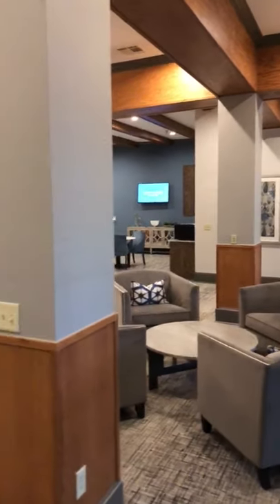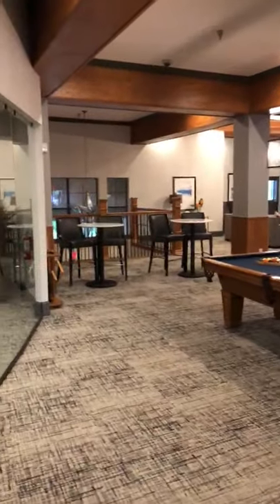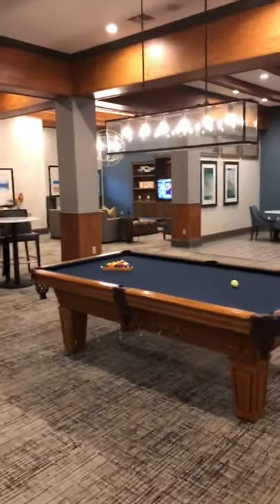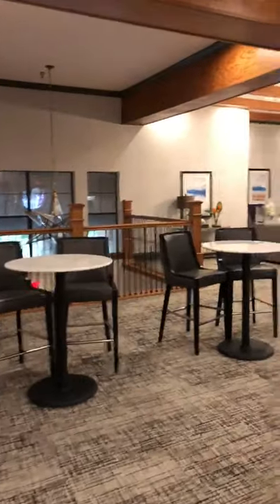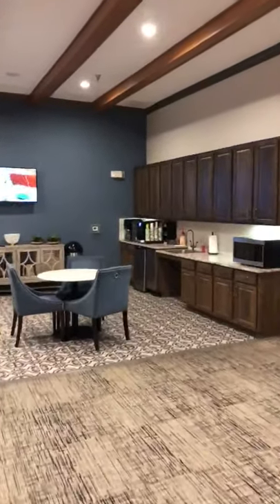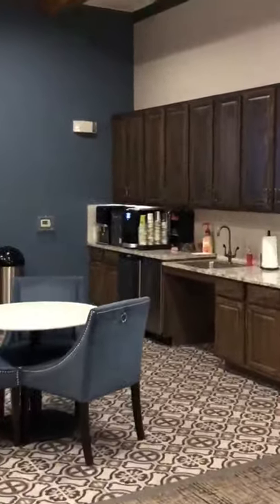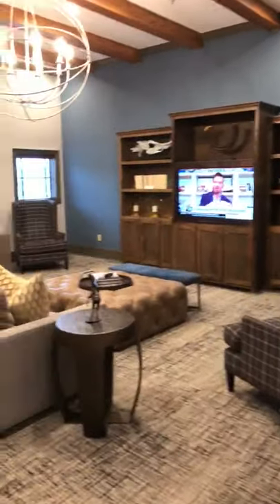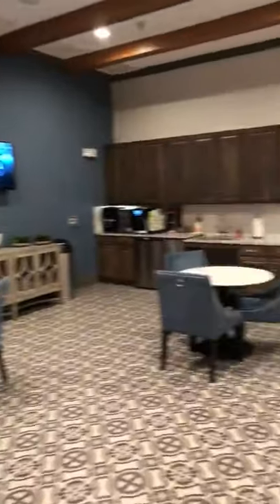Phase 2 Clubhouse Tour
Tour Avanti Hills' beautiful Phase 2 Clubhouse! Avanti Hills offers 2 clubhouses in our community. They office features such as: a business center, café station with complementary coffee and tea, cushy couches, televisions, computers, magazines, pool tables, and more!

Check out Avanti Hills at the Galleria on our website or contact our leasing team for more information about moving into Bee Cave's premier, apartment homes!